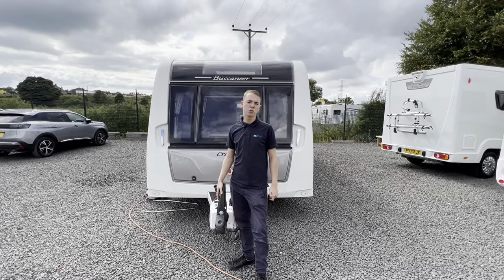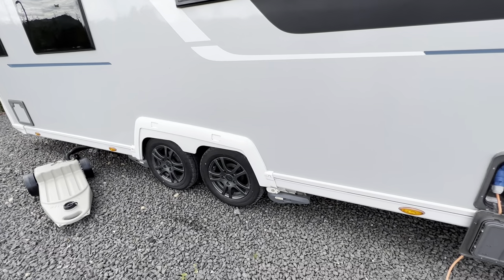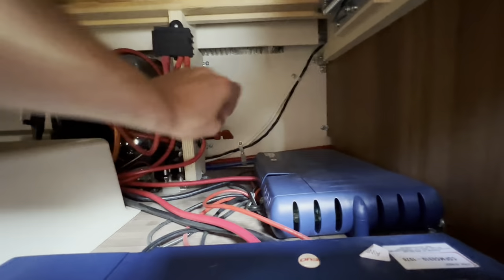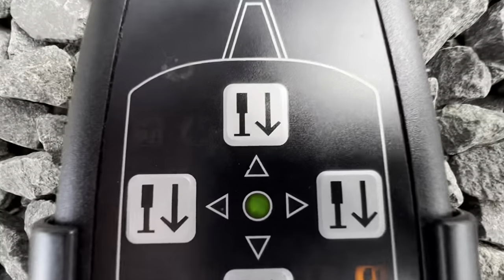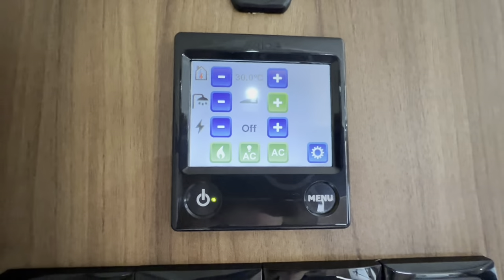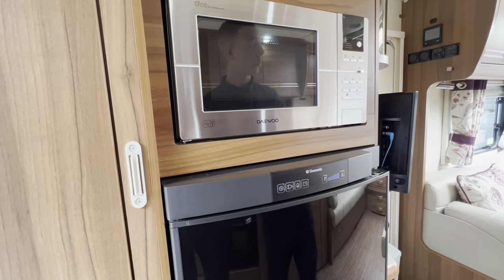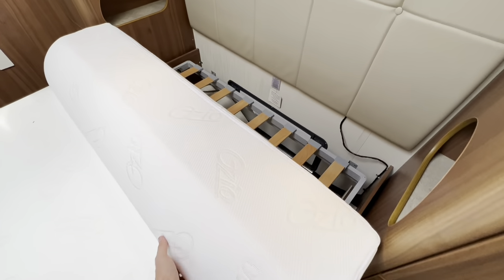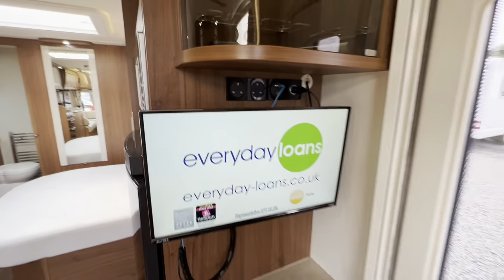Buccaneer Cruiser Handover